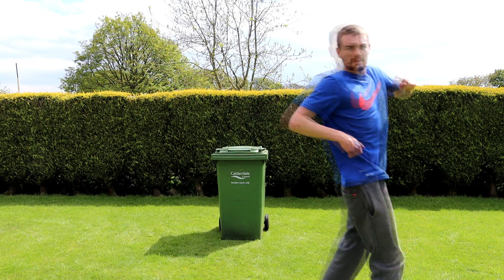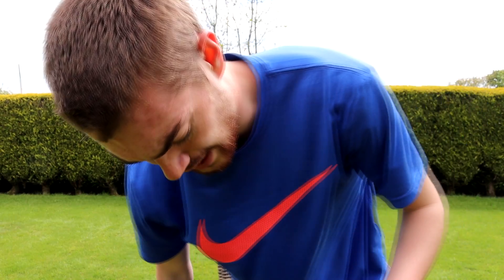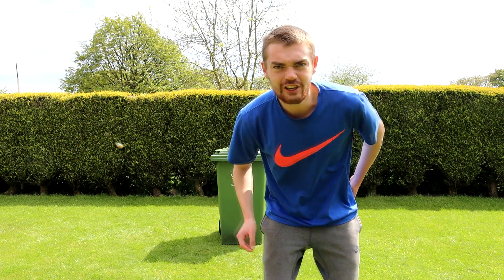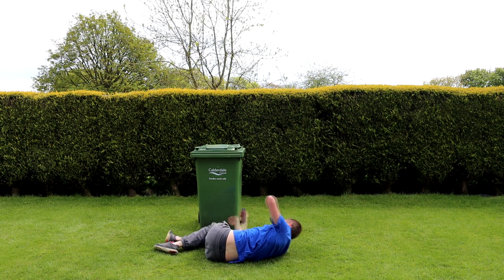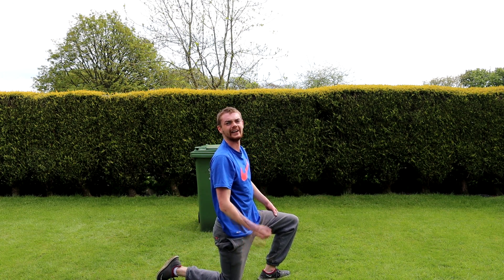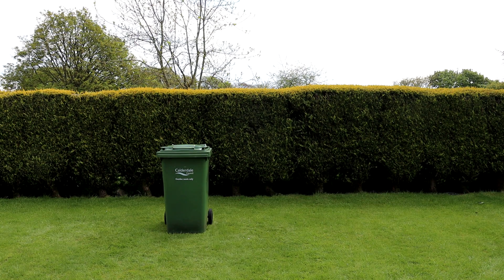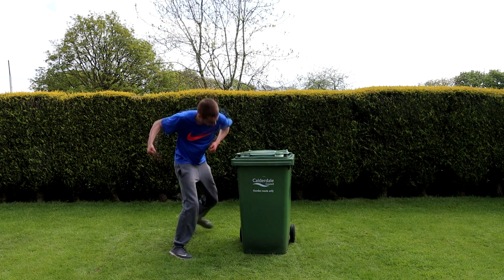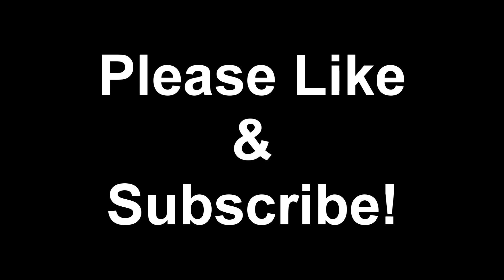LEARNING TO FLIP?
Wait until the end!

While I cannot flip on the ground, I have learnt to side flip when there is a bin/garbage can in the way... which if anything is harder so well done me.
Let me know if anyone managed to do it!